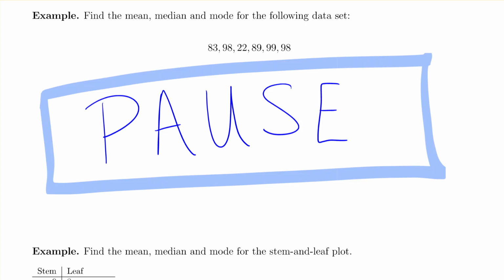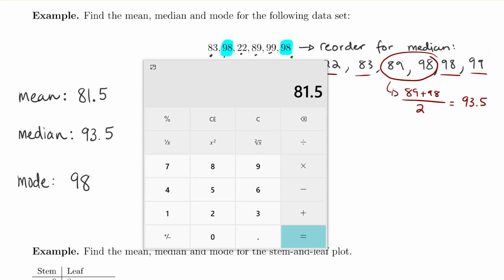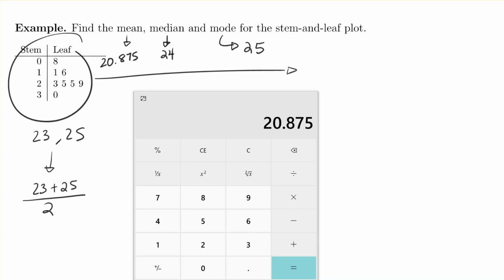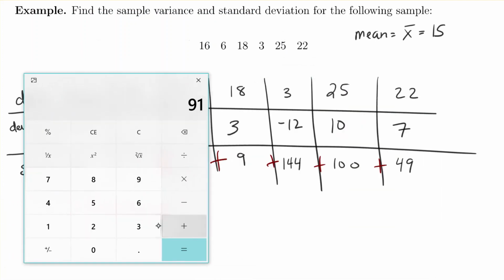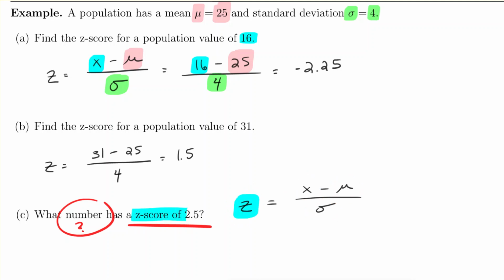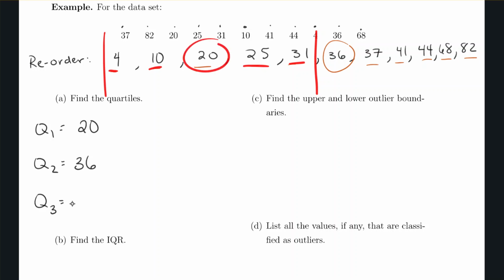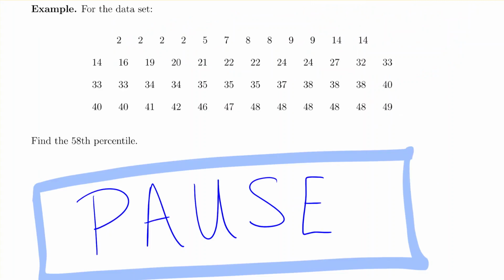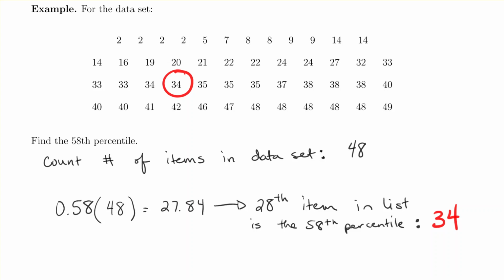Chapter 3 Final Exam Review Video - Statistics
Section 3.1 Material Begins at: 0:00

Section 3.2 Material Begins at: 6:38

Section 3.3 Material Begins at: 10:51